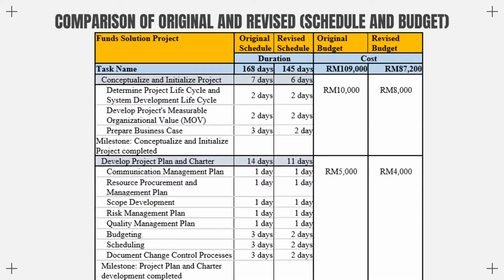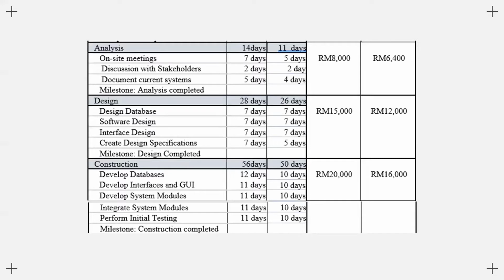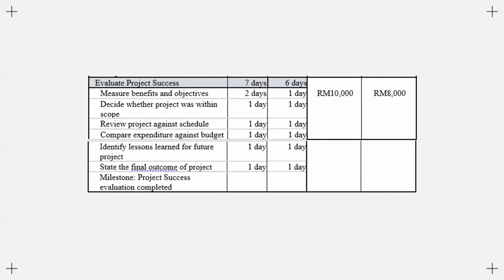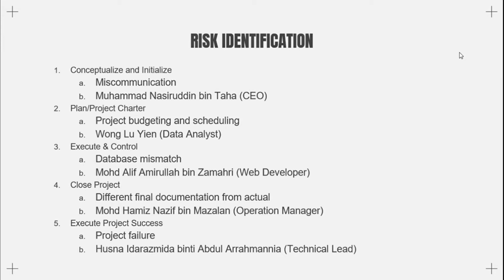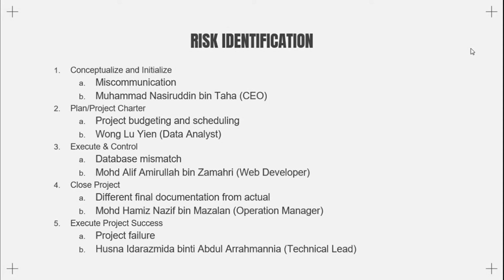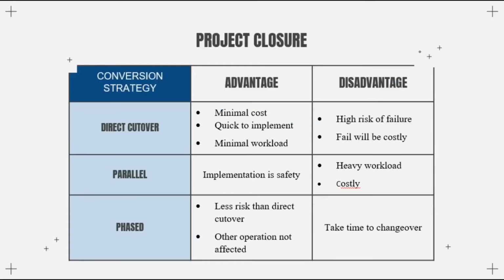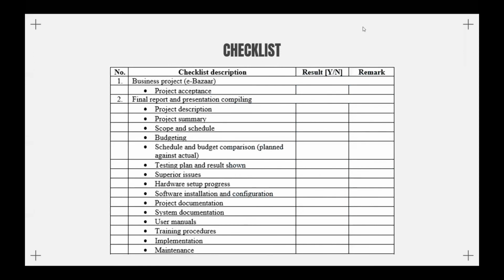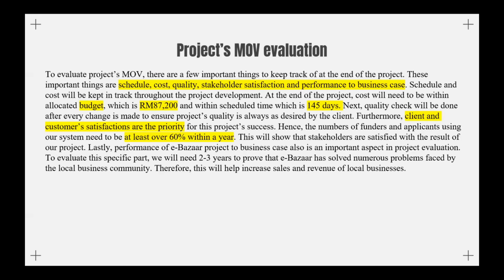TMF3113 Project Management Module 3